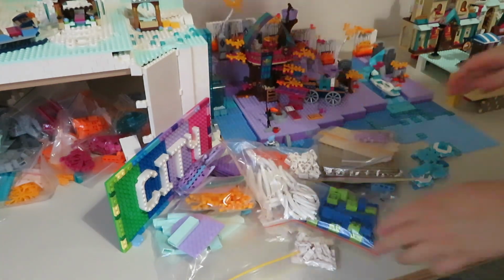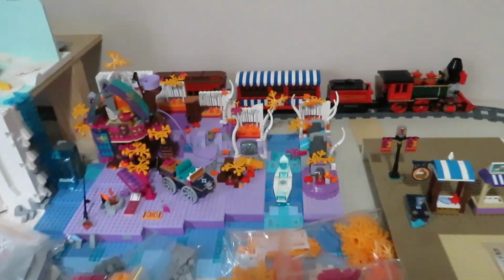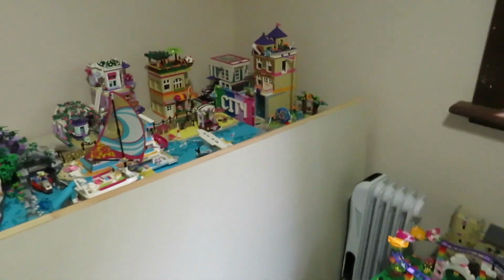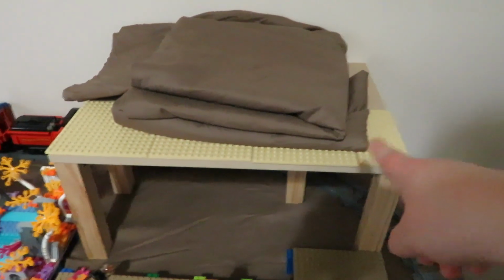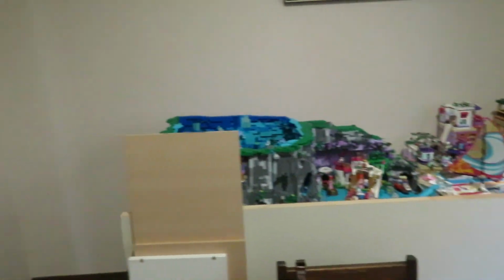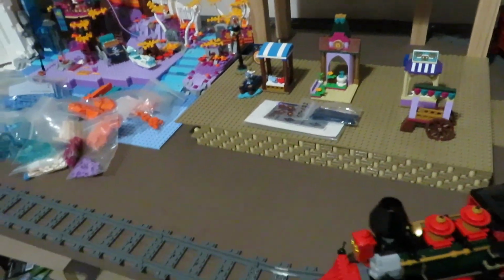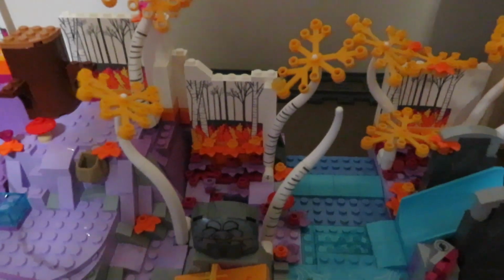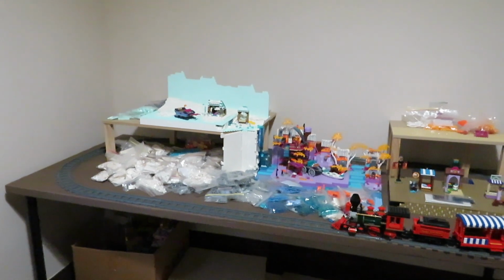Adding the Disney Train and making mess in my Lego City - July 2020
Welcome to Adorabuild. My name is Ruth and my little dog is called Pucky.

In this video we continue to look at the Frozen area of my Lego City. I have completed some more of the basic details of my City, such as organising my bookcase, adding table clothes, and some more levels to my City. I was also lucky to be able to add the Disney Train to my layout.

I hope you enjoy seeing my plans start to come together and that you're keen to follow my City building journey. Stay safe, happy and healthy!